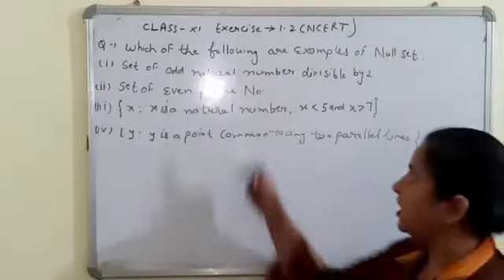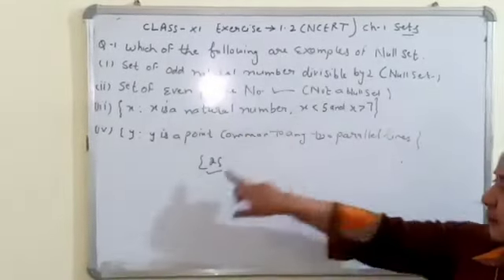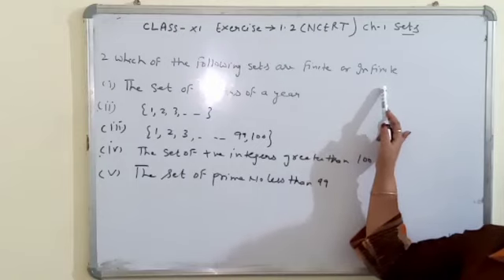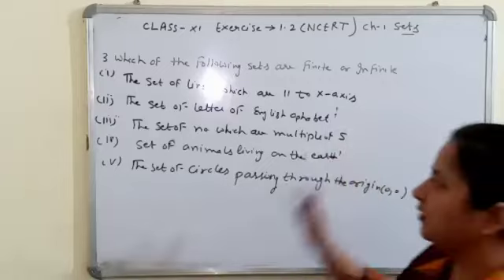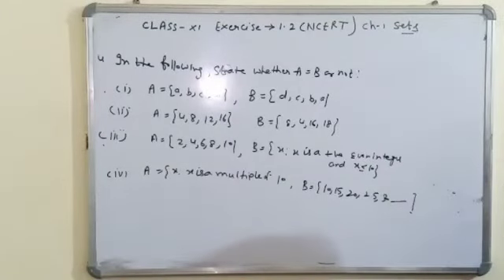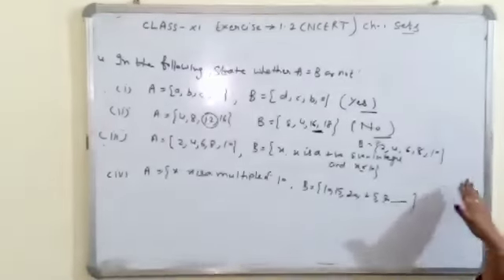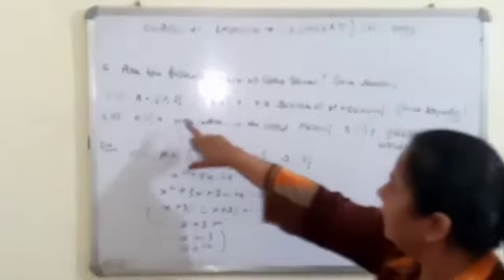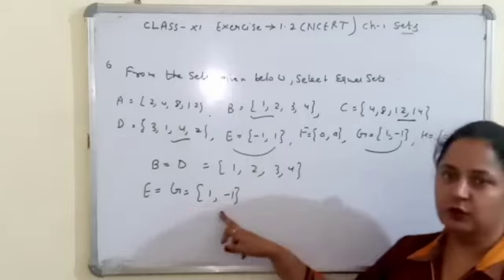Class XI Ex 1.2 NCERT Ch 1 Sets